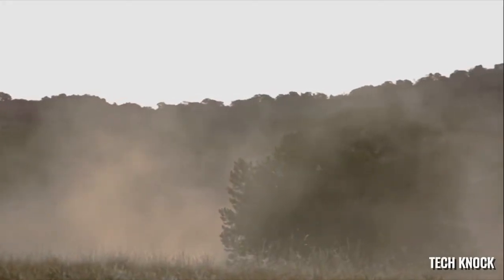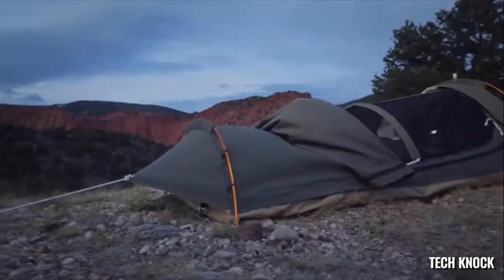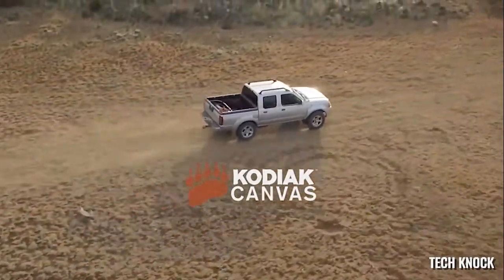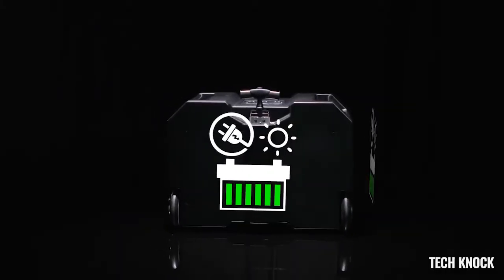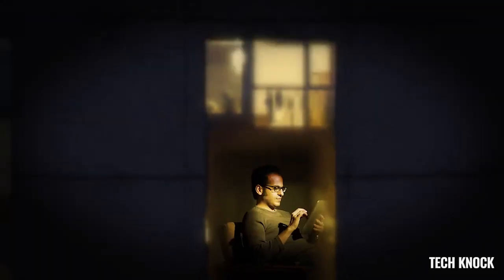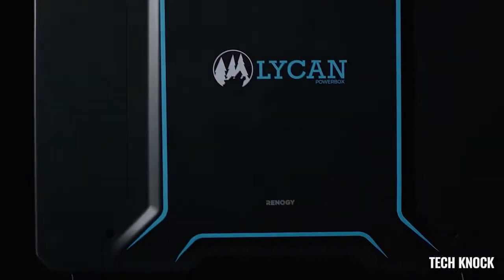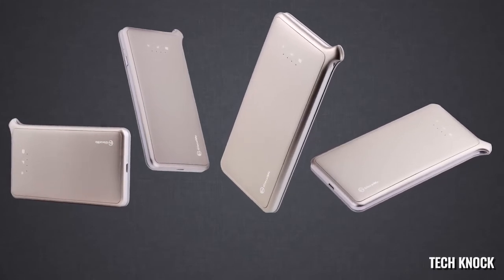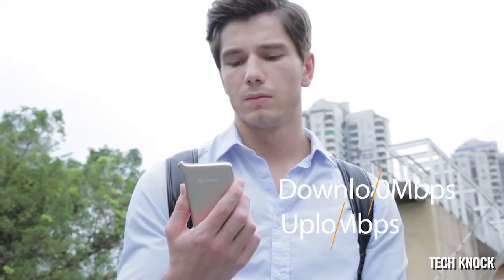Best 7 MUST Have Camping Gadgets | Survival Gadgets ▶9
Product Links :

1. Kodiak Canvas 1-Person Canvas Swag Tent with Sleeping Pad, Olive, One Size
2. Anker PowerHouse, Compact 400Wh / 120000mAh Portable Outlet
3. Ecomo: The First Bottle That Tests & Filters Water
4. The Lycan Powerbox - Ready When You Aren't!
5. GlocalMe U2: Ultimate Wi-Fi everywhere you travel
6. Mud Daddy
7. Grubstick Master 21 Piece Kit- Your Last Roasting Stick | Premium Campfire 37"

Editing Software

● Intro Created via Adobe After Effect